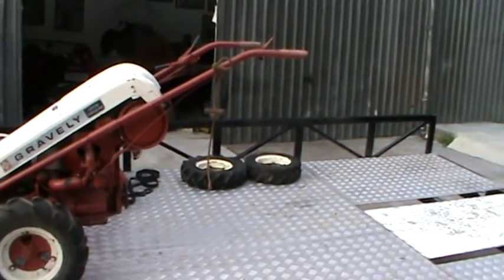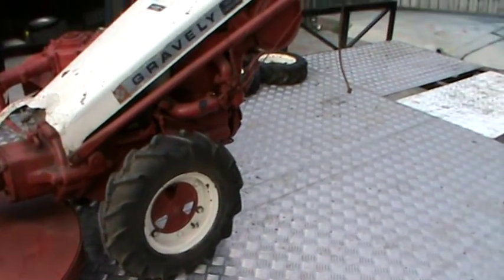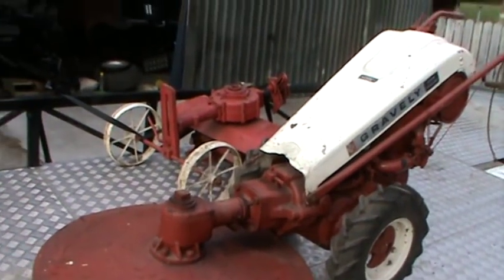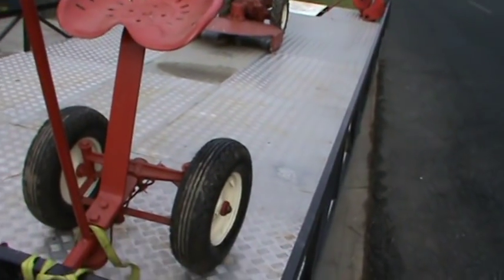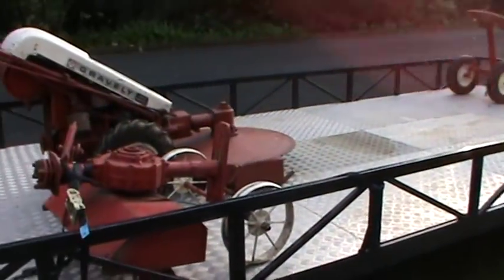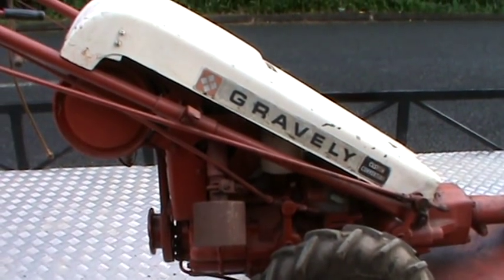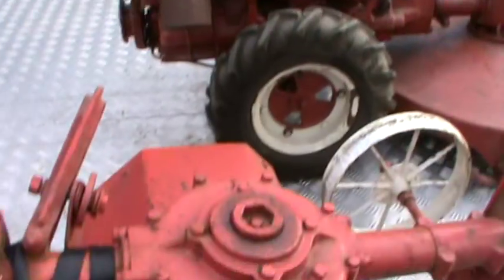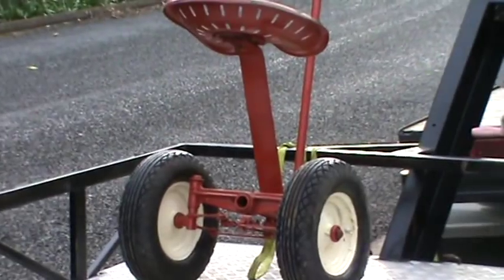Gravely save from the grave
just a treasure I saved from the scrap mans crusher.